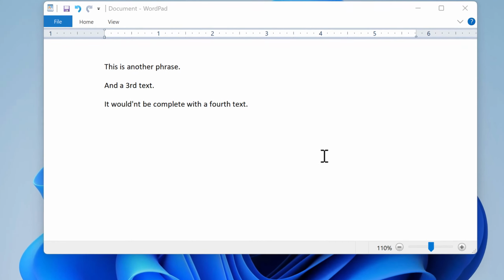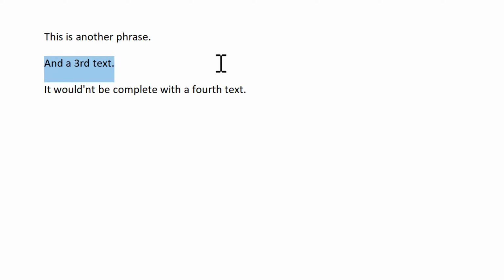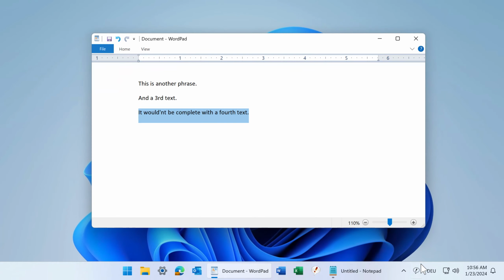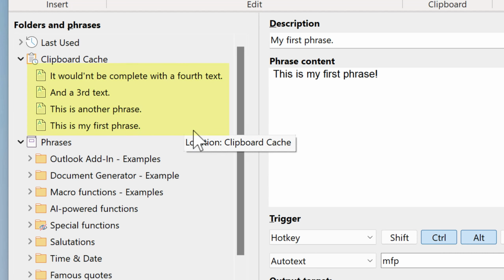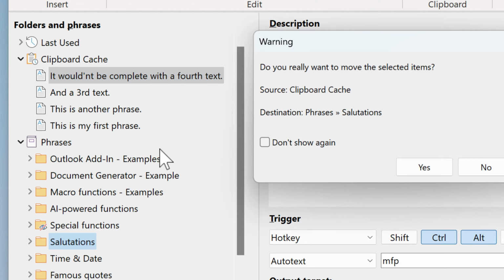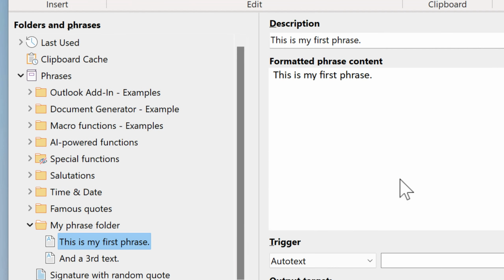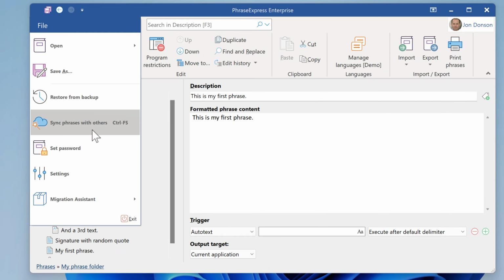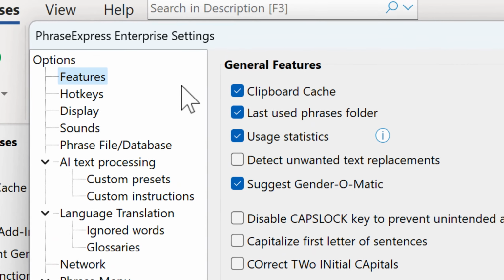Creating new phrases by using the clipboard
This step-by-step tutorial shows how to quickly save phrases into PhraseExpress by using the Clipboard Manager.